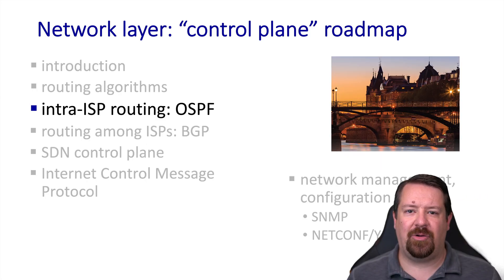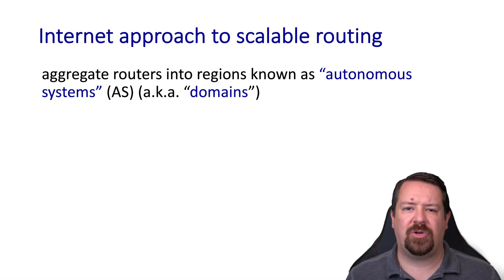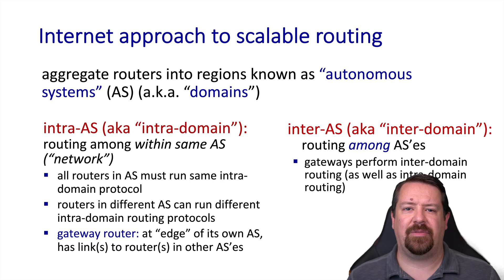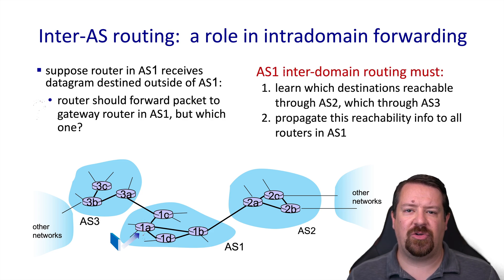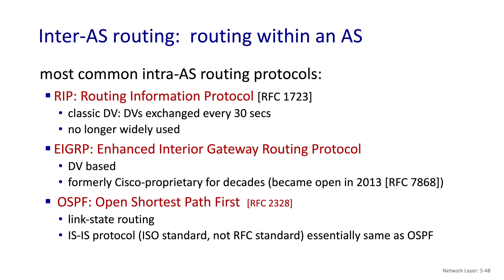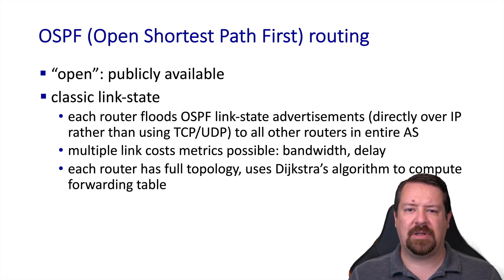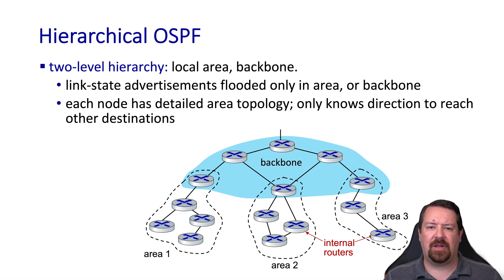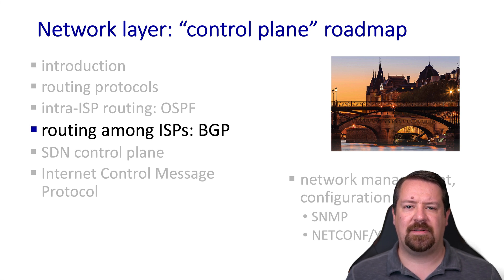OSPF Intra-AS Routing - IP Network Layer | Computer Networks Ep. 5.3 | Kurose & Ross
Answering the question:  "How does OSPF work?"  Discusses intra-domain routing, including RIP, EIGRP, and OSPF.